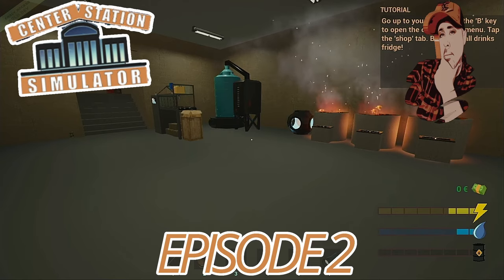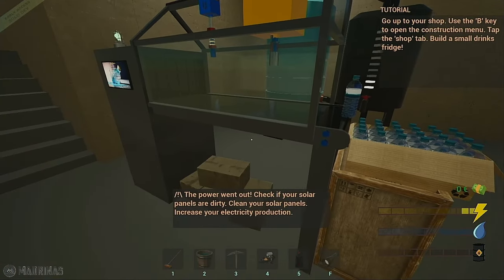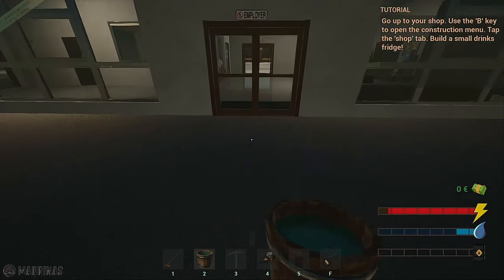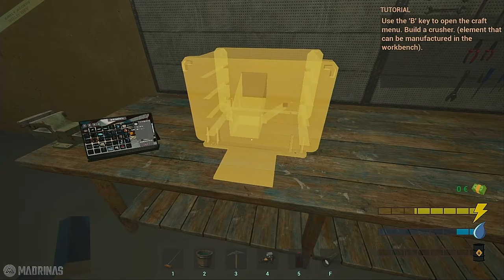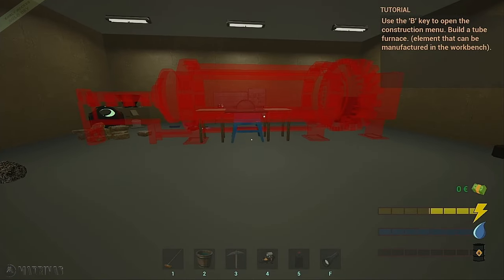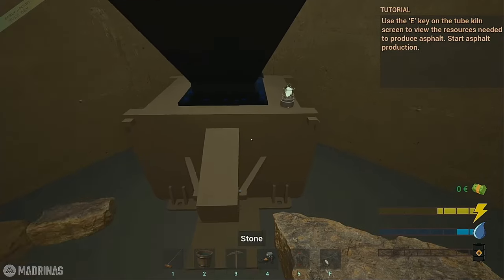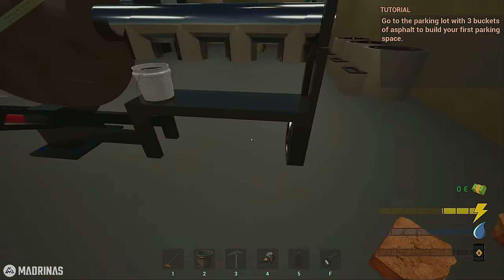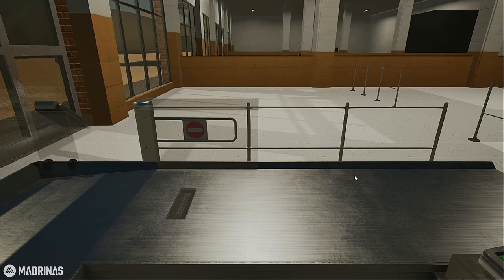Downstairs Lab - Center Station Simulator - Episode 2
Our underground lab is running out of room!  We need to produce something that actually gives us money!